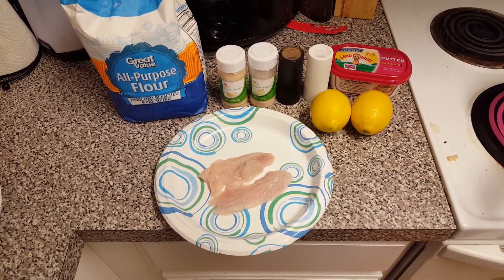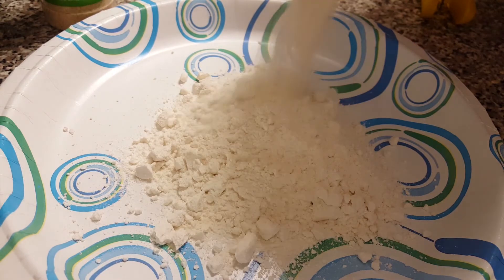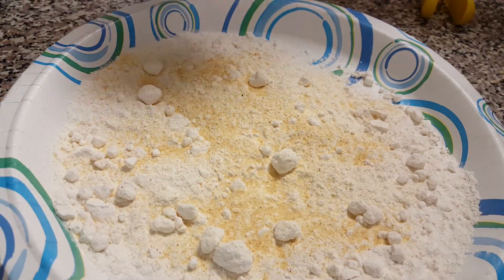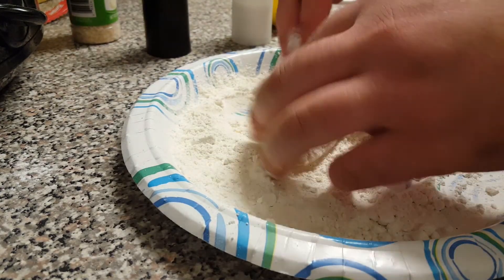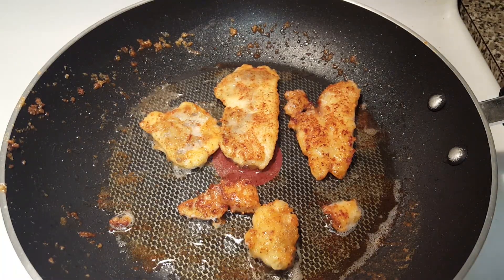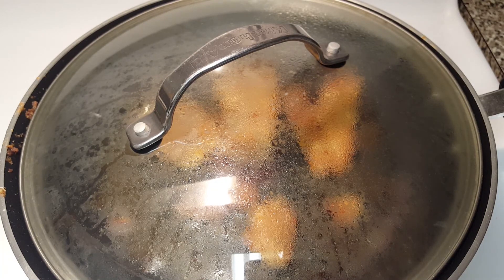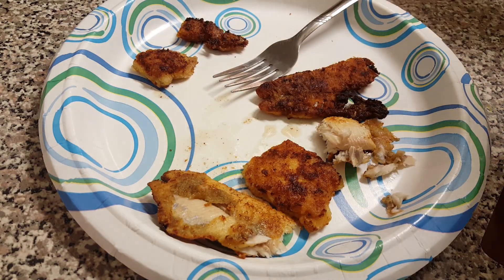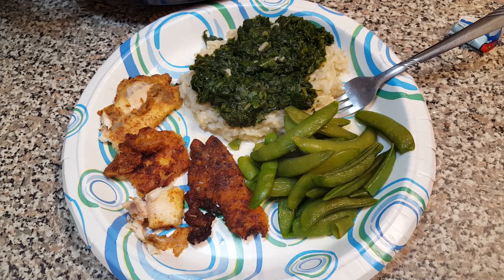RDT&T 8 "How To Make Pan Fried Trout"